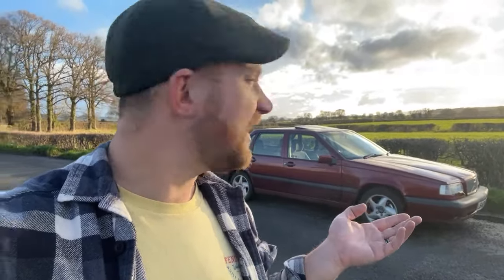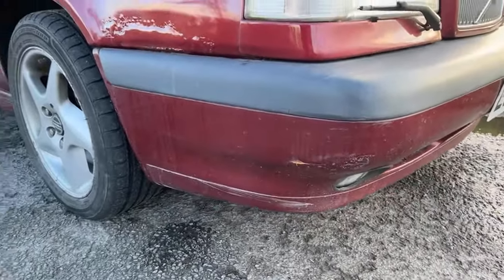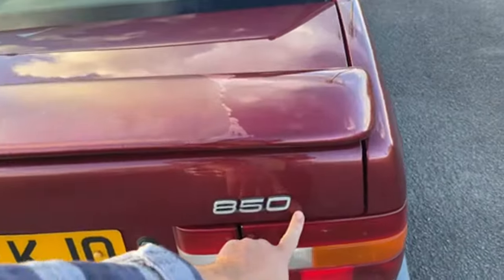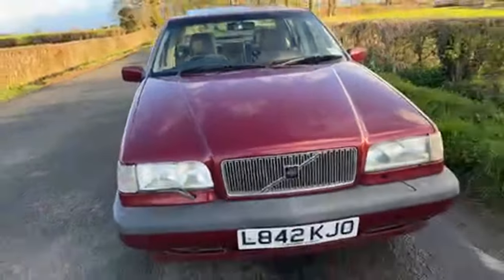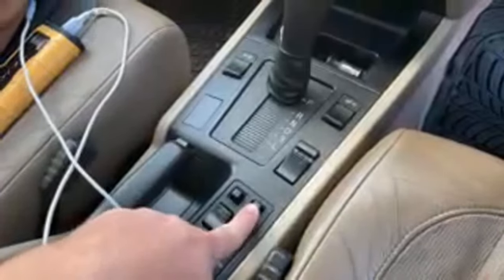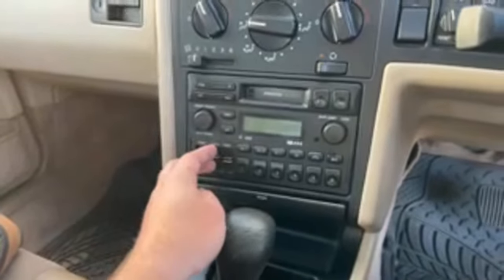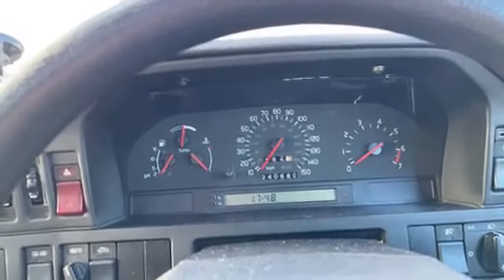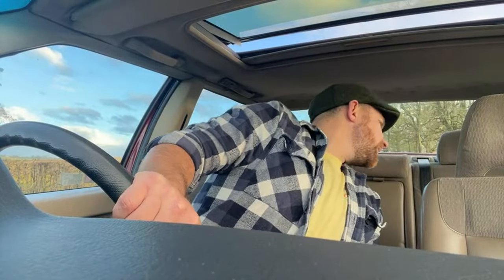Geoff Buys Cars is live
Support it with a membership.
You can become a GEOFFISTA, a GEOFFISTA SUPREMO or a COSMIC GEOFFISTA.